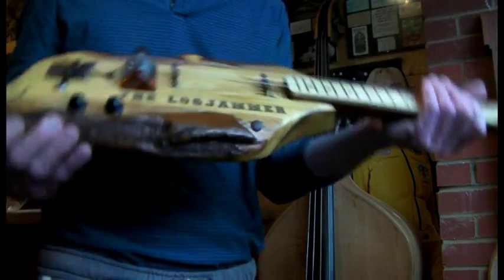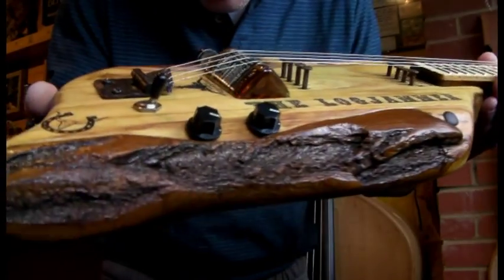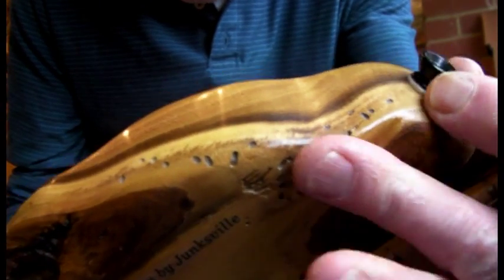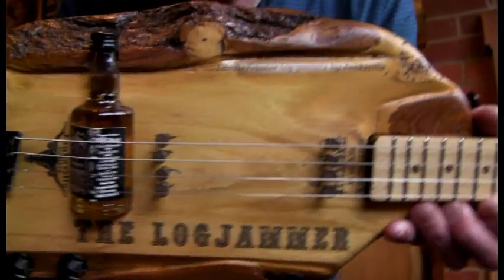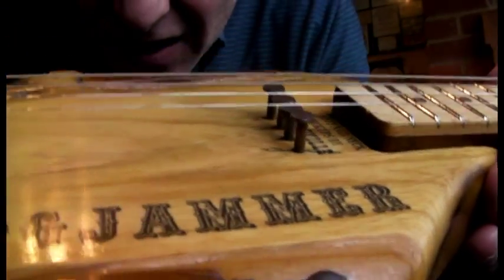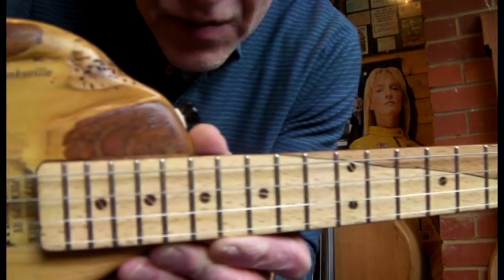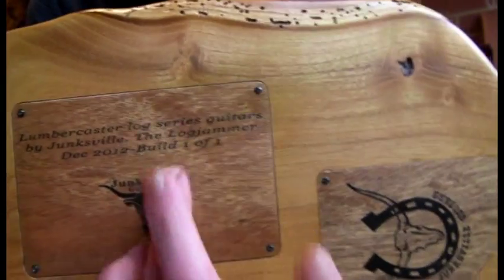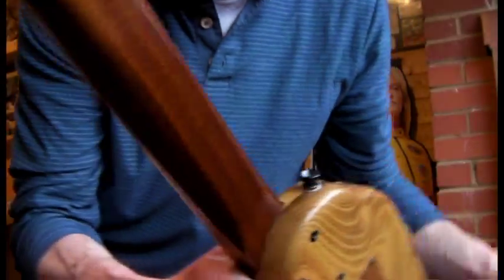LOG GUITAR WITH RUSTY NAIL PICKUPS, CIGAR BOX INSPIRED BY JUNKSVILLE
The Logjammer 4 string guitar. I forget what wood the log was! Bark carved away to fit the knobs but the rest just shaped and left on, complete with worm holes! rusty iron nail pickups, Jack Daniels bottle bridge and rusty hinge tail piece, poplar neck with spalted ash fretboard